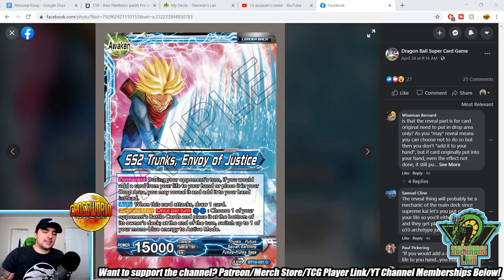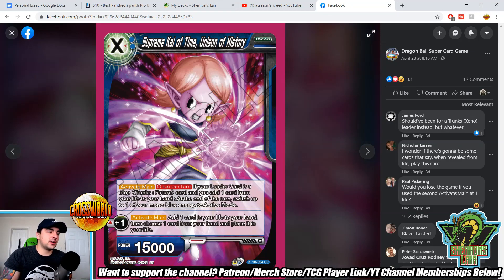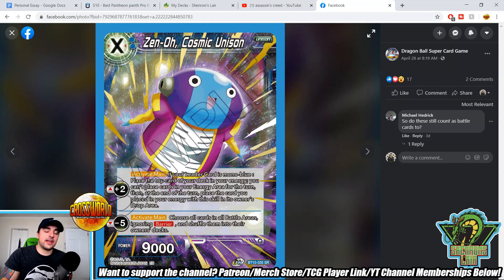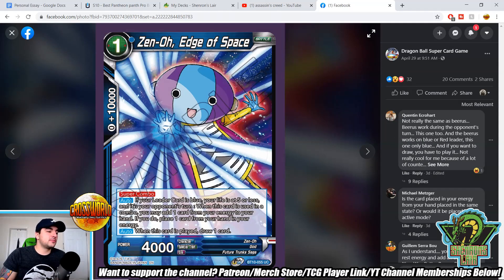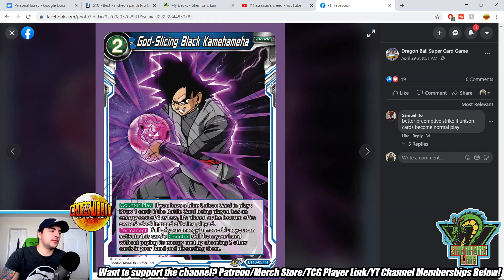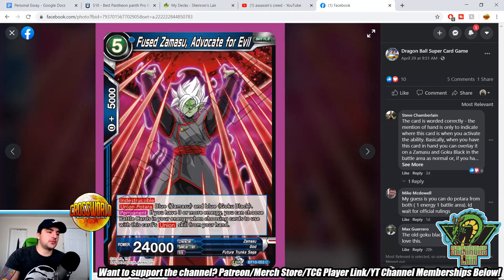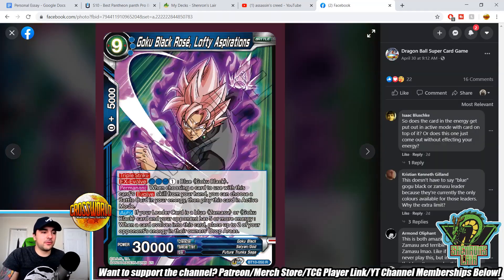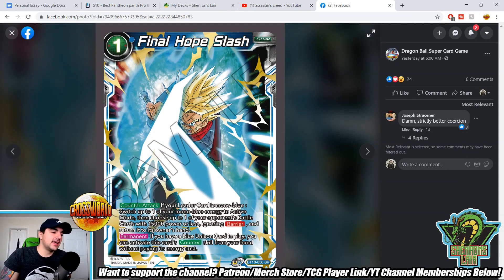Did Objection Need to Be Banned? These Set 10 Cards Ramp Like Crazy! - Dragon Ball Super Card Game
Today we're going over the new mono-blue support that's been spoiled in set 10! Be sure to let me know what you think about it in the comments below!

-Proud member of the Super Tuber OrganiZation!